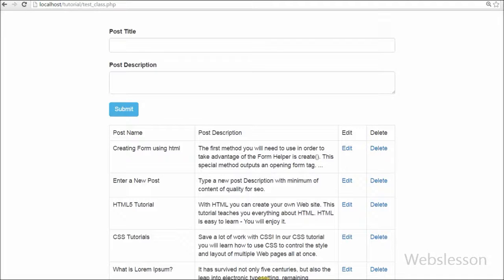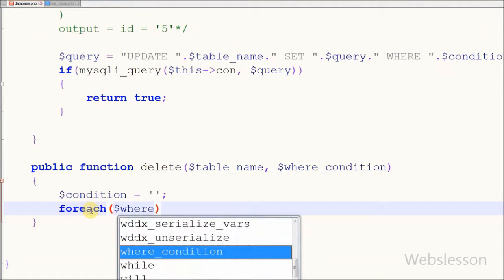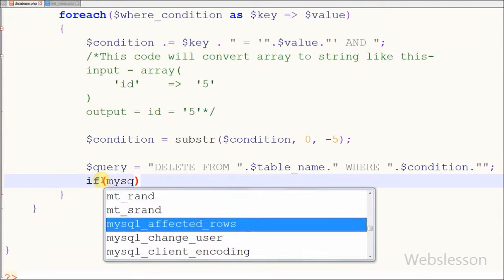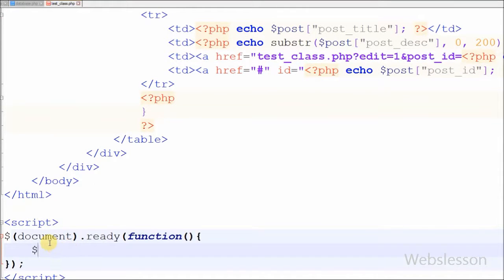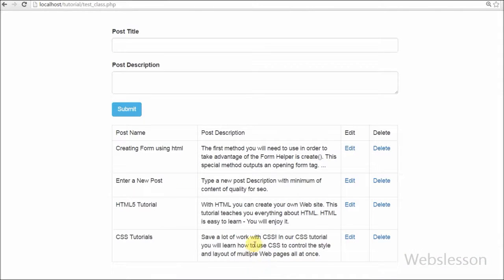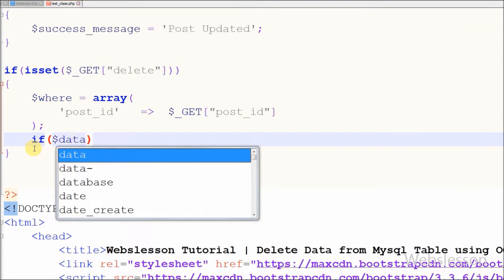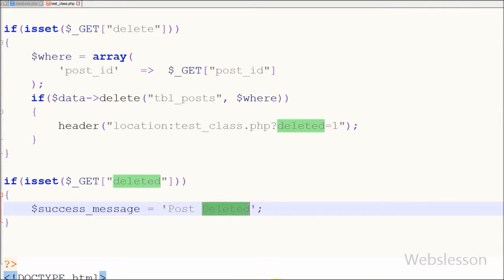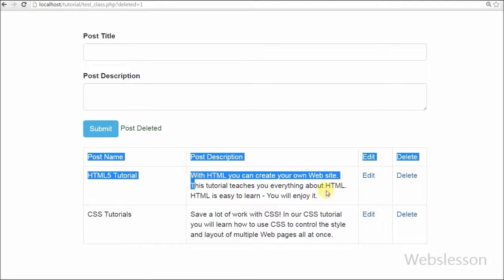Delete Data from Mysql Table using OOP in PHP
In this video you can find how to use php object oriented programming for delete or remove records or data from mysql table. Source Code